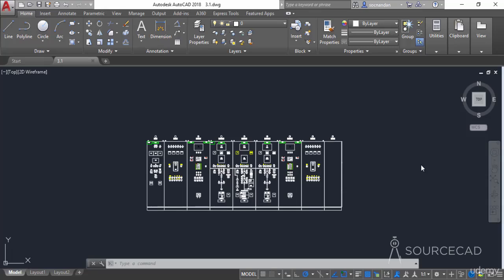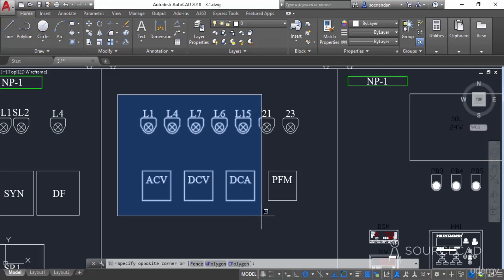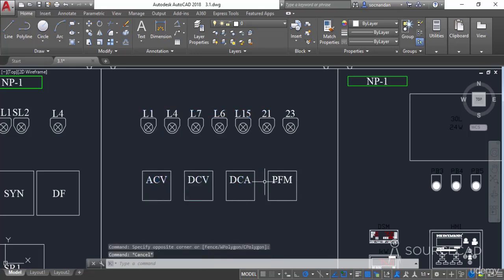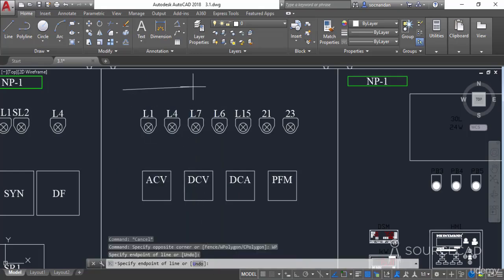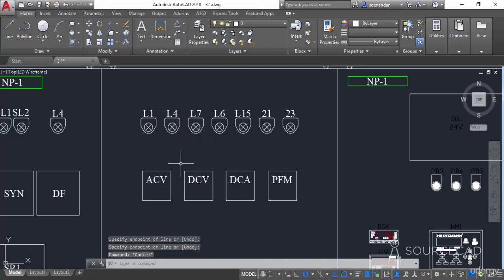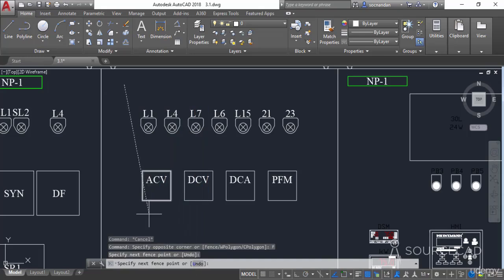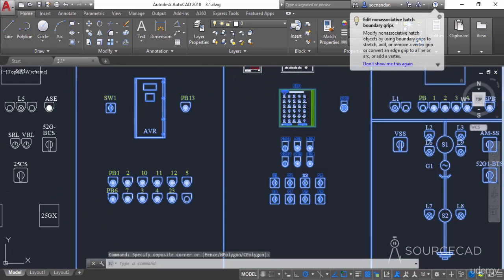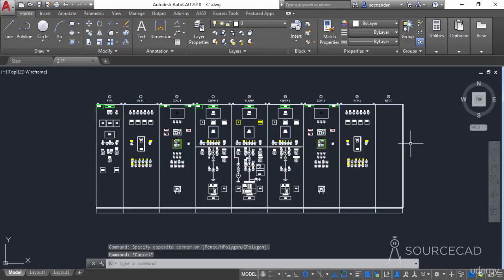AutoCAD 2018 Part 019 Making selection sets